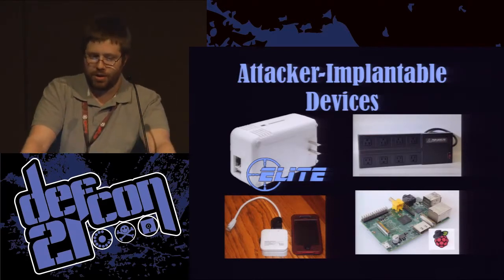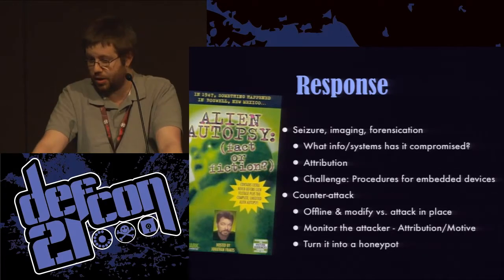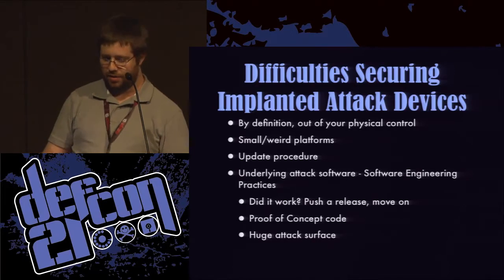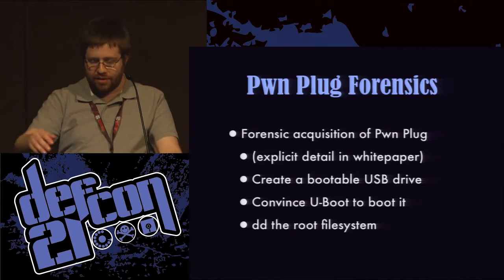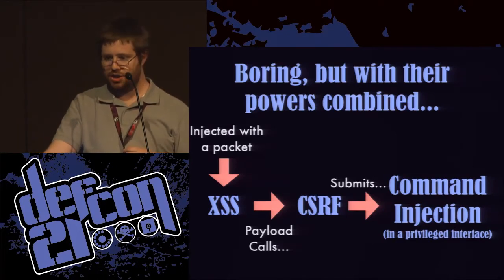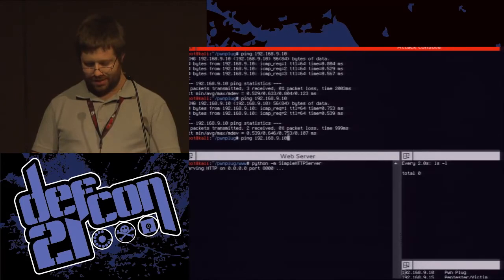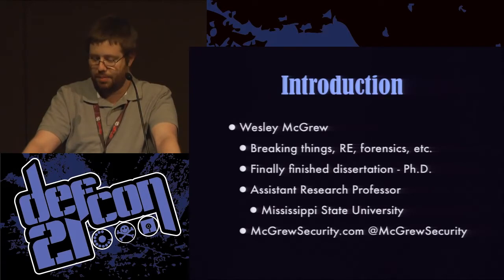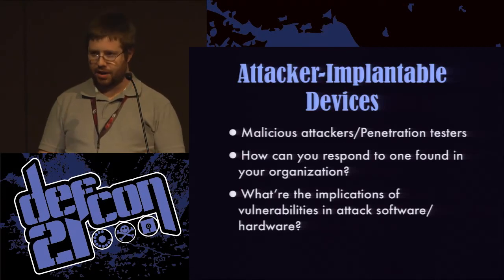Defcon 21 Pwn The Pwn Plug: Analyzing and Counter Attacking Attacker Implanted Devices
Wesley McGrew  1st--4th, 2017 Rio Hotel vesves Casino • Las Vegas, Nevada.